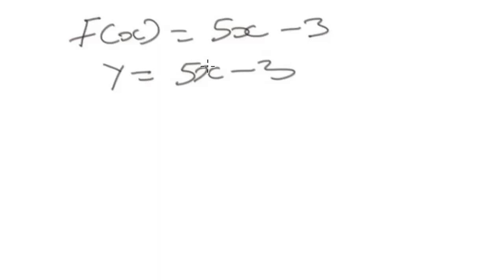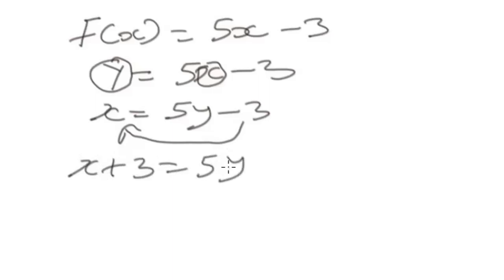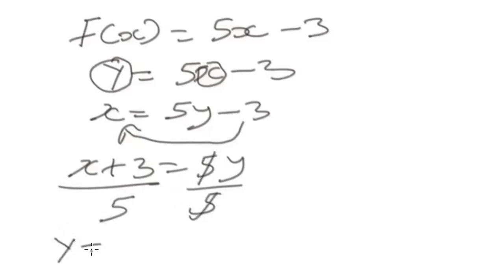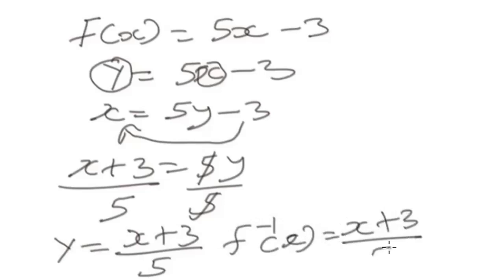INVERSE OF A LINEAR FUNCTION: Step by step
In this video, I showed how you can find the inverse of a linear function easily and fast in engineering mathematics.

Inverse of a function is under functions and relations topic in engineering mathematics under calculus 1.

This video is a definite guide to finding the inverse of a linear function in engineering mathematics under functions and relations in calculus 1.

How to find the inverse of a linear function

Inverse of a function

Calculus 1

Engineering mathematics